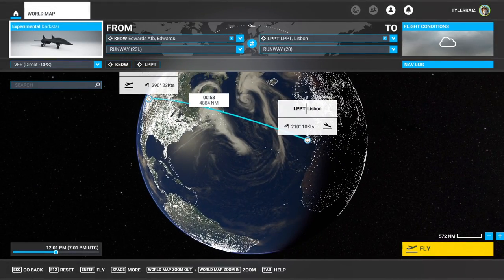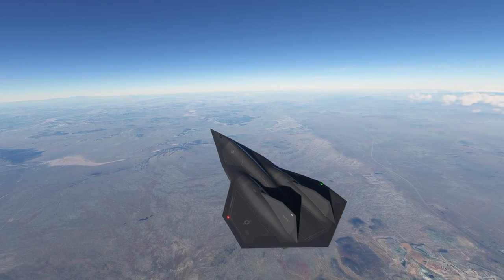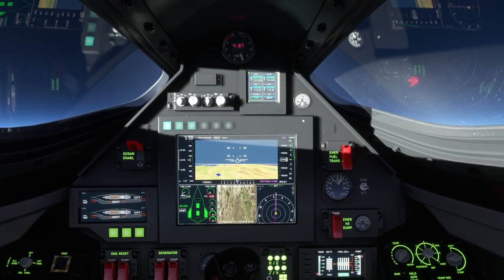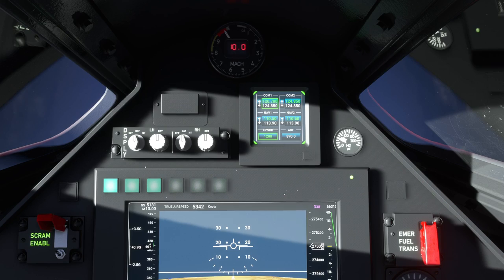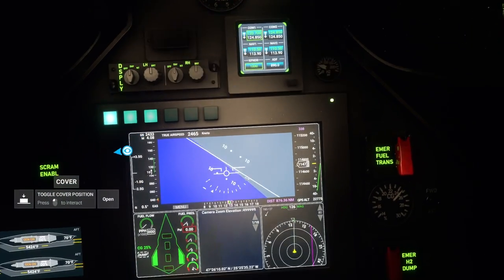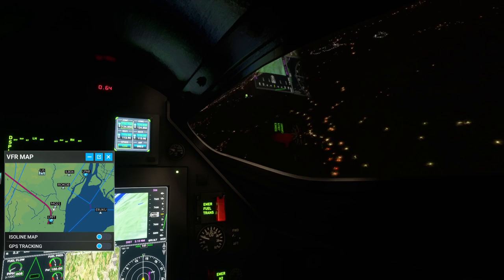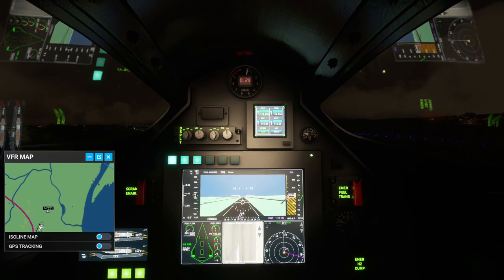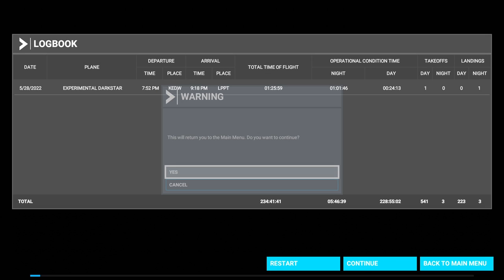Flight Sim 2020 - Darkstar Scramjet Max Speed, Altitude, and Range Test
I get a definitive read on the limits of the Darkstar scramjet, flying it from Edwards to Lisbon.